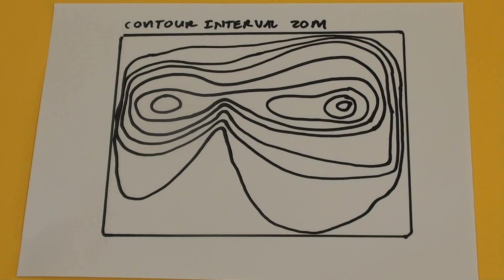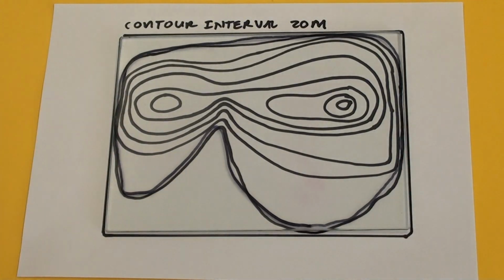Interpreting Contour Maps